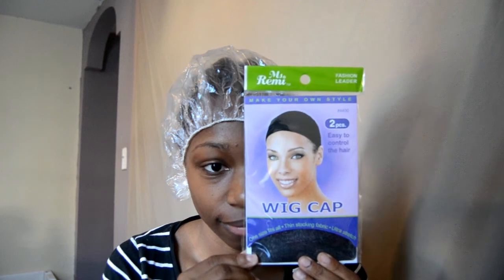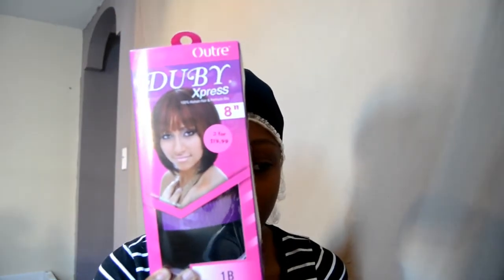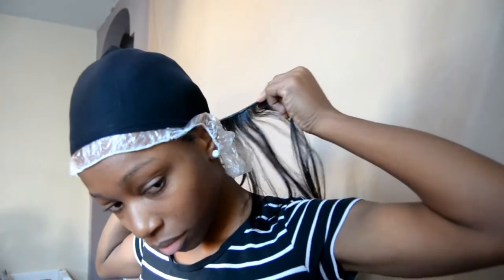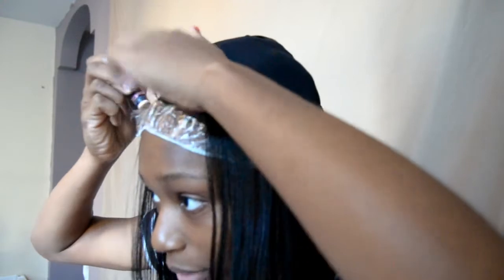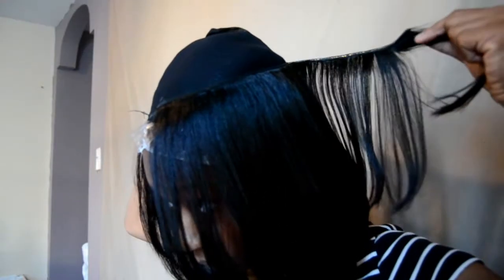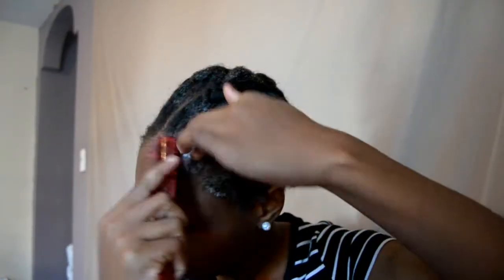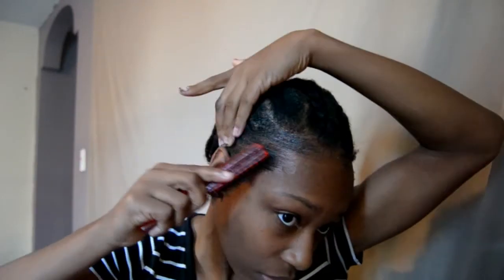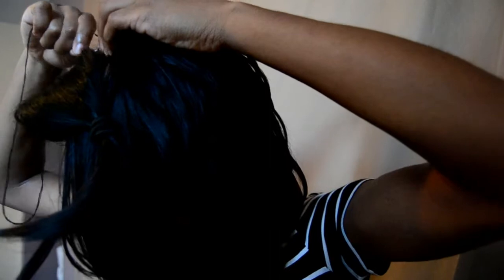AFFORDABLE, CUTE, AND FAST QUICKWEAVE (NO LEAVE OUT) | Tori's Stori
Another Quickweave video for you all! I can’t get enough!!
Questions? Leave em’ below ;)

Hey guys! I worked really hard on this and had fun making it!  Much love, Tori. ♥

Song: Thomas Vx- Daze

LINKS:
Remy Goddess Saga 3 way Closure

FMOT/ FMOI: @ tor1sstori
FMOSC: @queen_torree